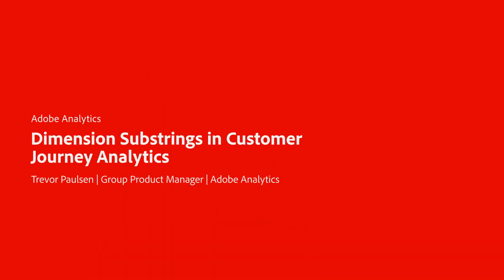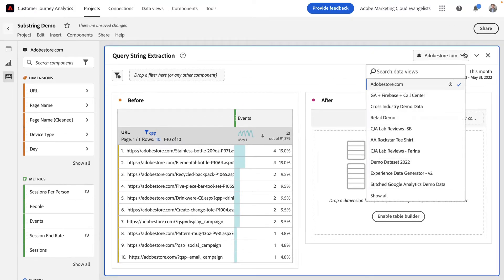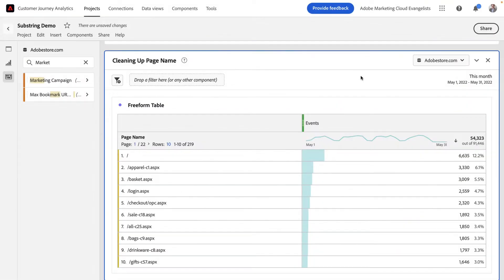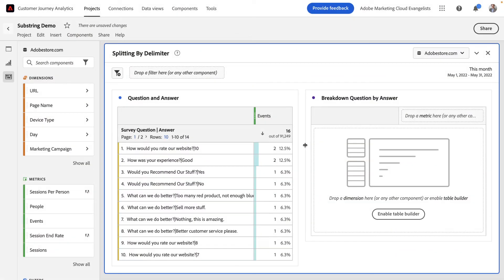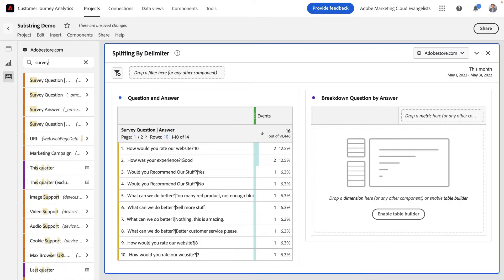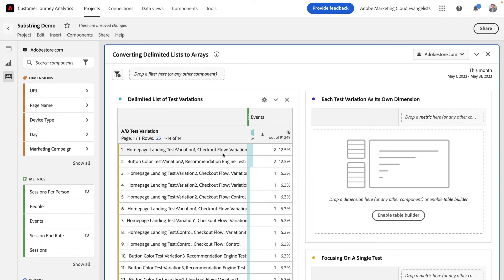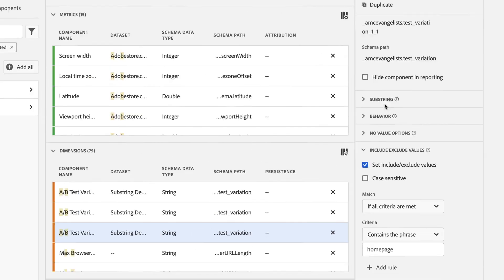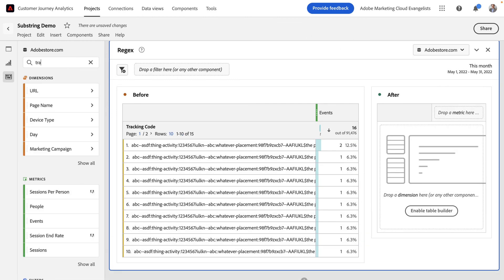Dimension Substrings in Customer Journey Analytics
With dimension substrings you can extract just the parts of a dimension that matter most to you, whether that’s parts of a URL, splitting a delimited string, or even using regular expressions. This is super helpful for cleaning up your data without having to make implementation changes!